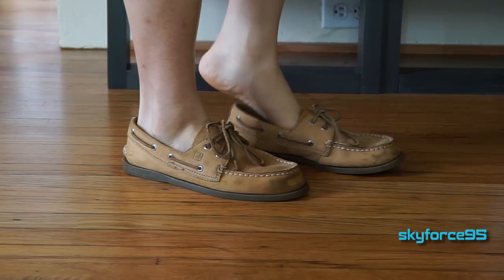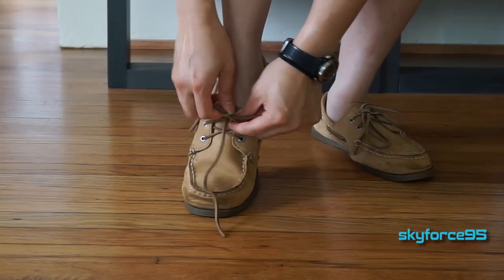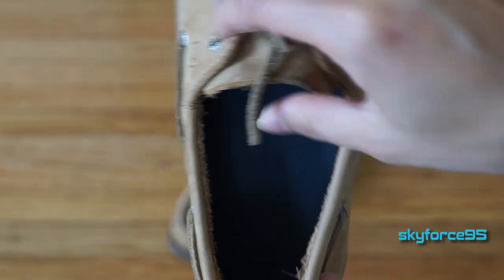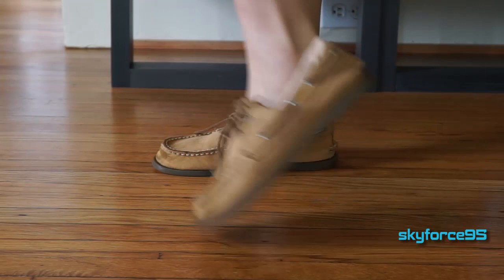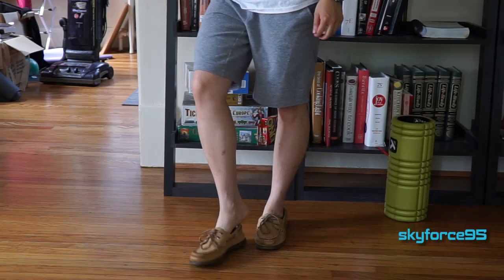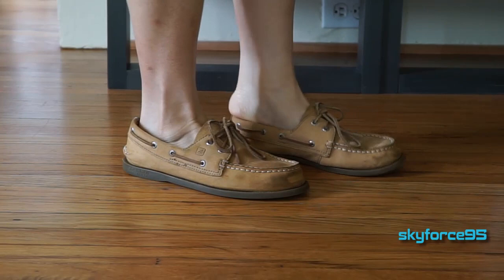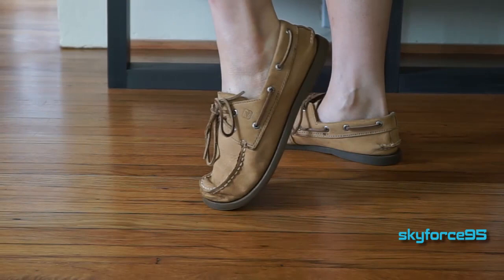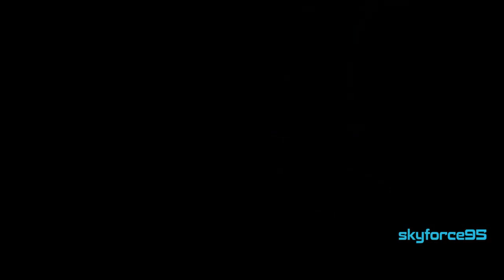Sperry Authentic/Original Boat Shoe (Sahara) Review